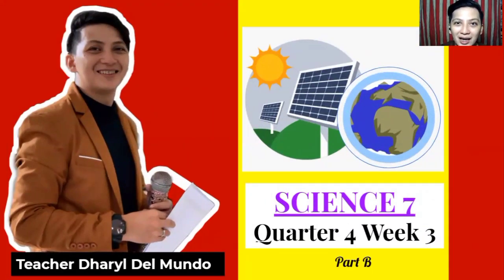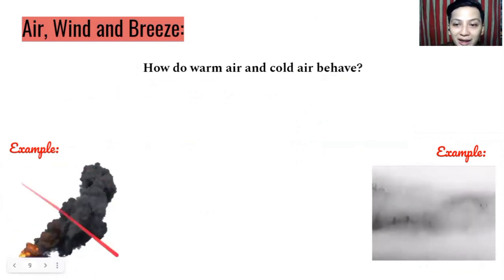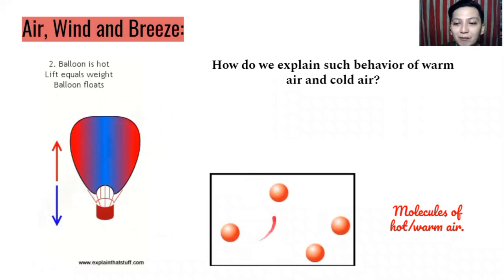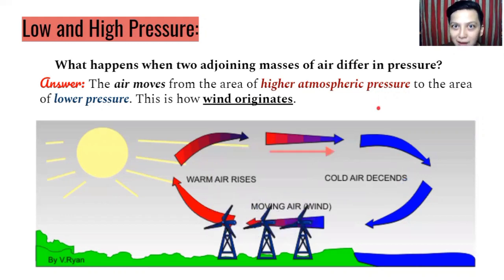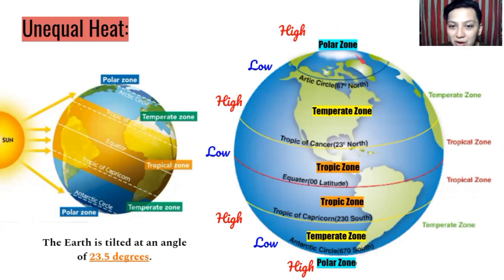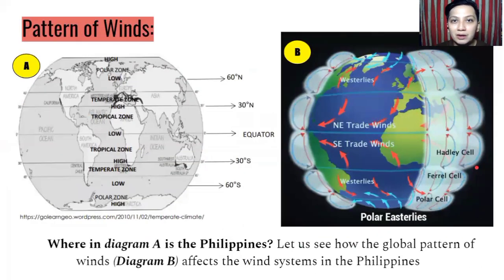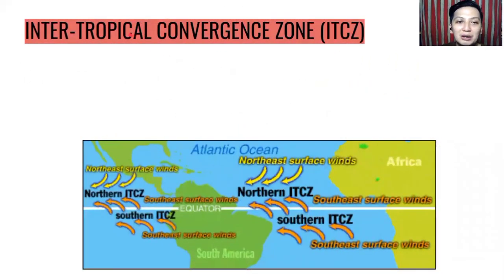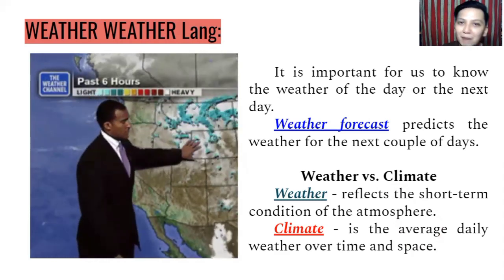Science 7 Quarter 4 Week 3B - Interactions in the Atmosphere | MELC Based Video L.M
Supplementary Learning Material that will help you to learn

...continuation

● Lesson 2  –  Interactions in the Atmosphere

Do not forget to answer your module in Google classroom after watching our Video lesson material for Q4 Week 3B. Do your performance task as well.